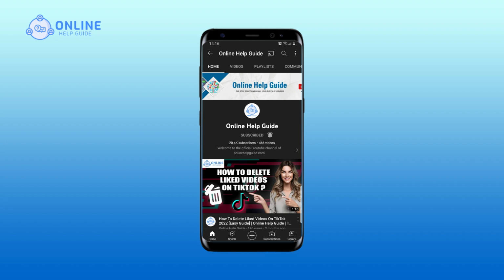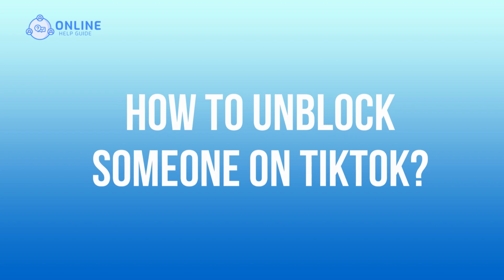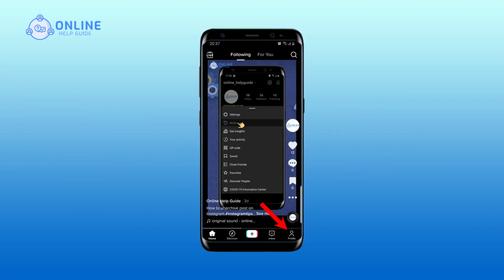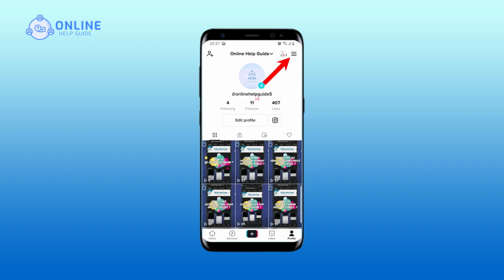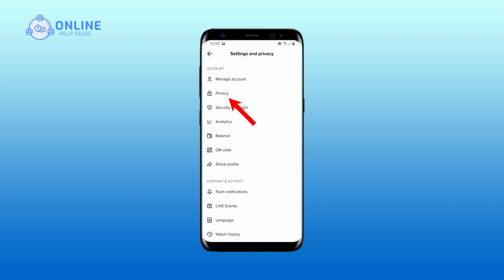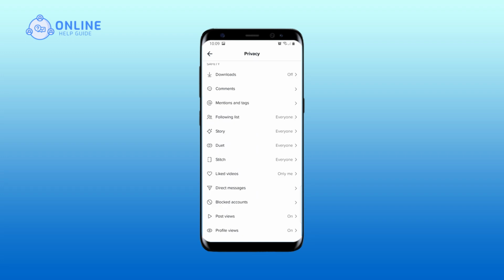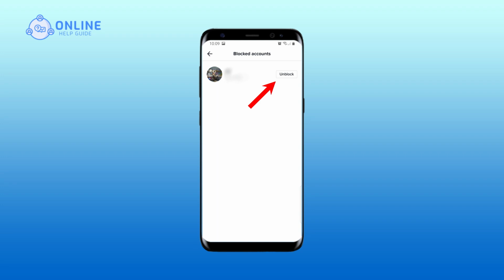How To Unblock Someone On TikTok | TikTok Guide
Have you accidentally blocked someone on TikTok and want to unblock them? Or maybe you had a falling out with a friend but want to give them a second chance? Whatever your reason, this tutorial will show you how to unblock someone on TikTok in just a few simple steps. Watch now and learn how to unblock users on TikTok.